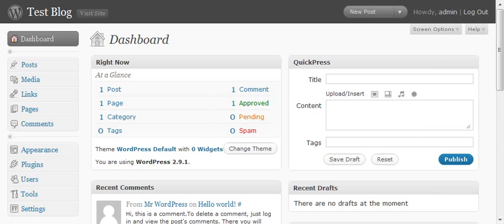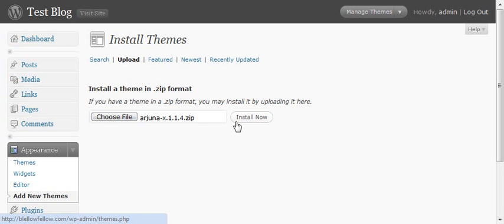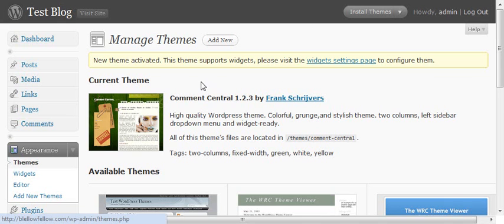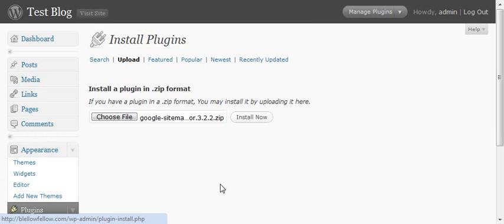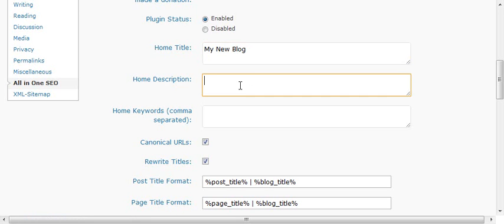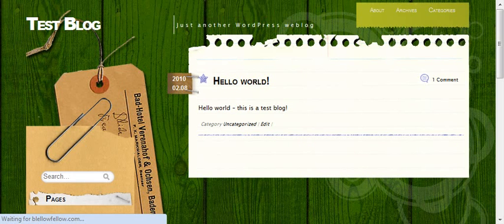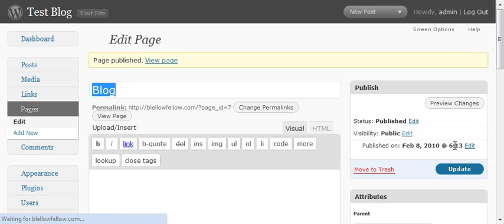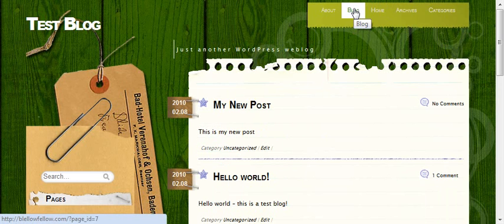free video ecourse warrior wordpress02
free video ecourse